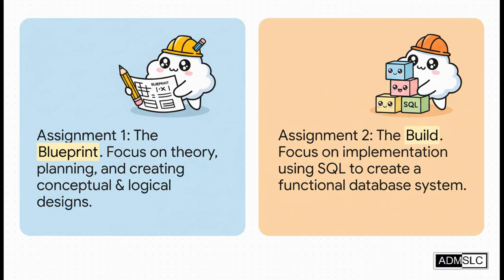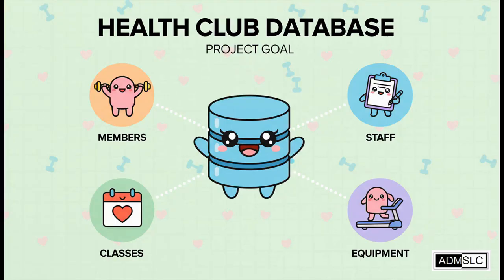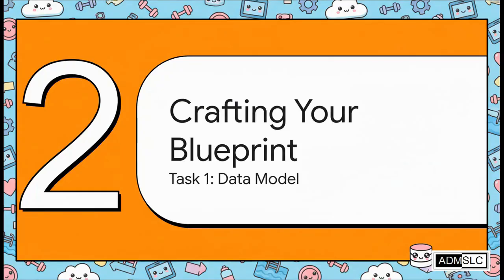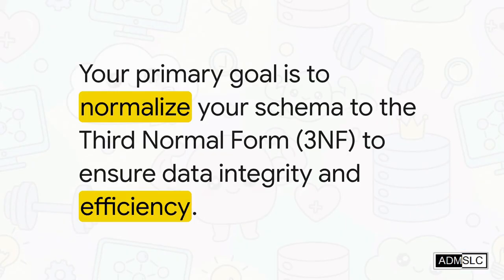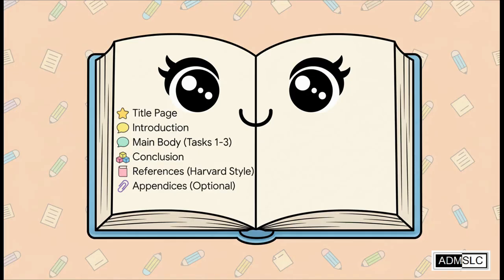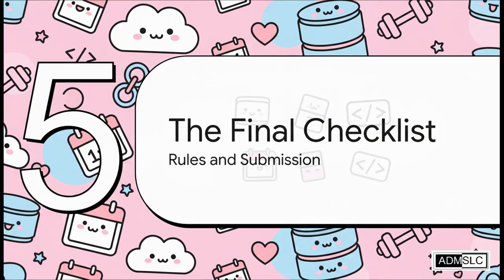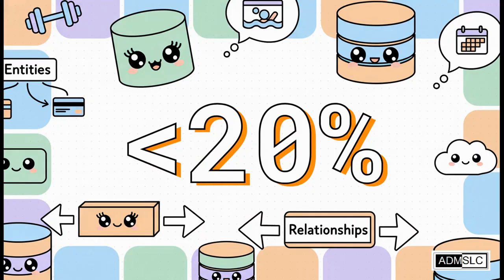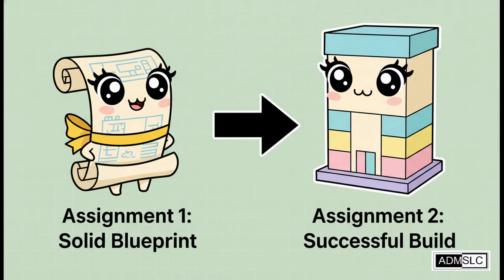DB- Week 1 session 1 - Assignment 1 - Apr25PT cohort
DB- Week 1 session 1 - Assignment 1